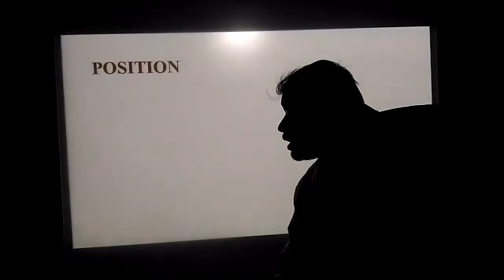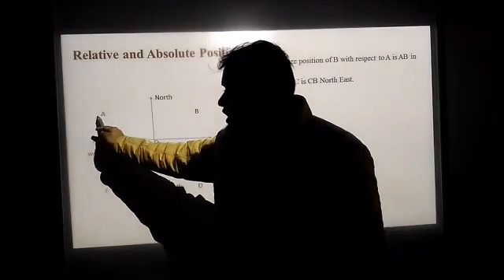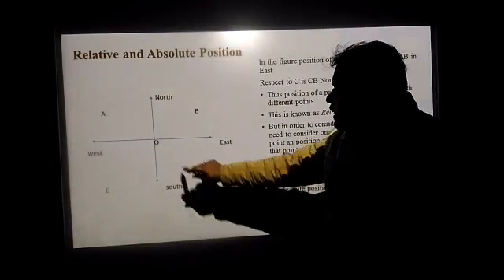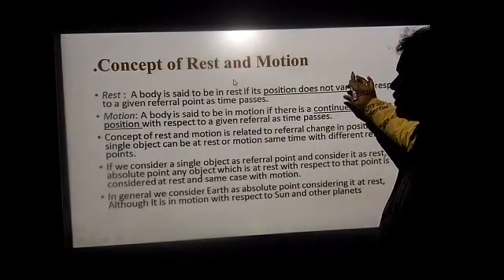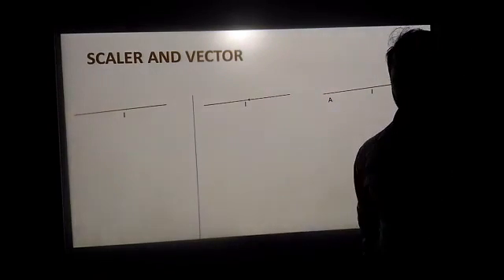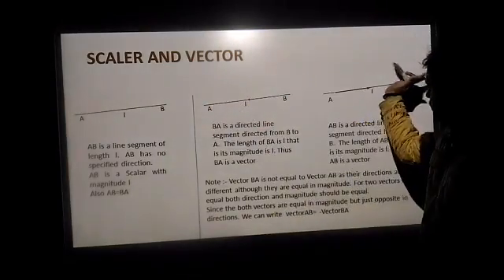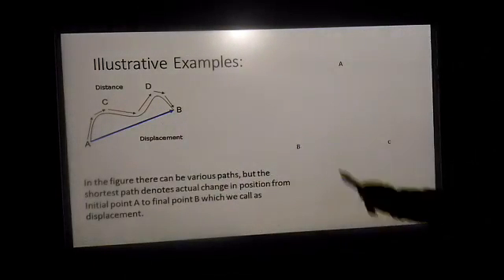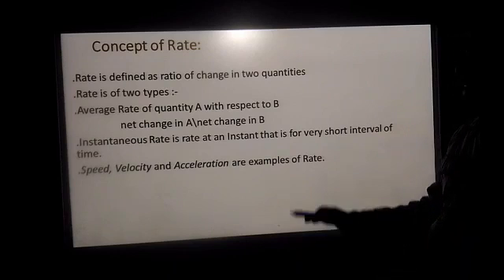Class IX Chapter 1 Motion